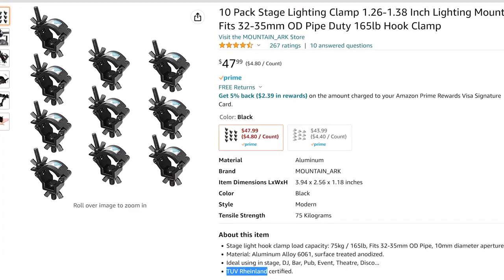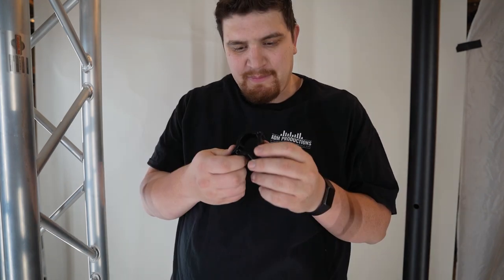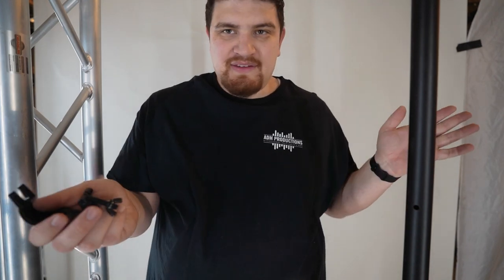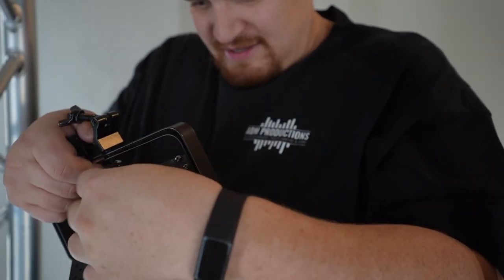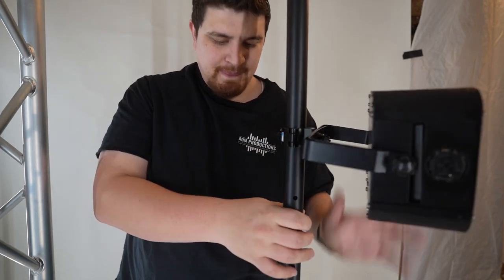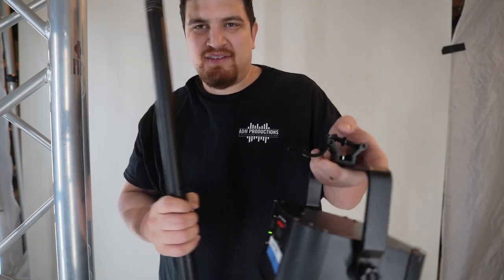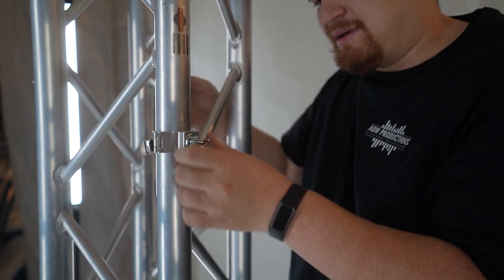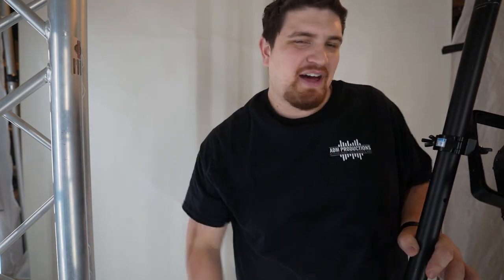How To Mount Lights On Speaker Stands/Gravity Stands | DJ Gear Review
I've been getting asked a lot how I mount my lights on my speaker stands/gravity stands. I go over the clamps I use, as well as the clamps I use for mounting lights on my trussing.

35mm Speaker Stand Clamp
2" Diameter Truss Clamp